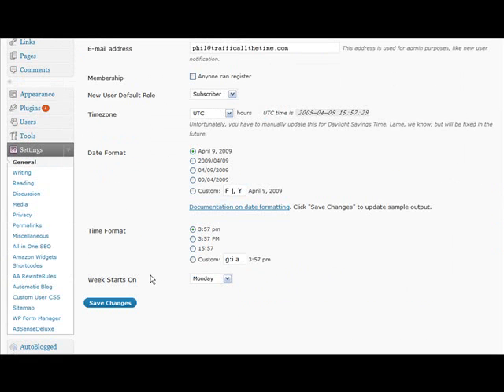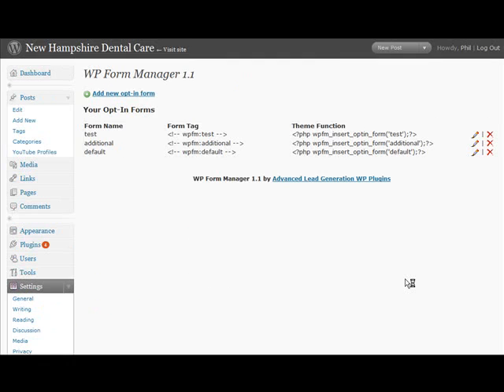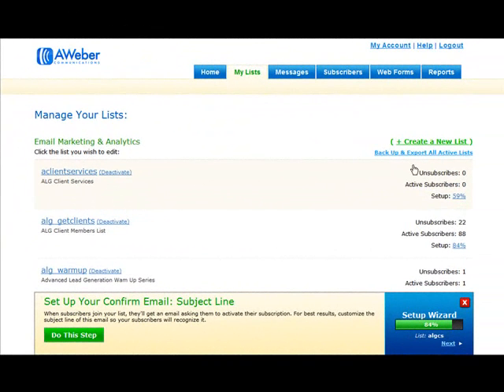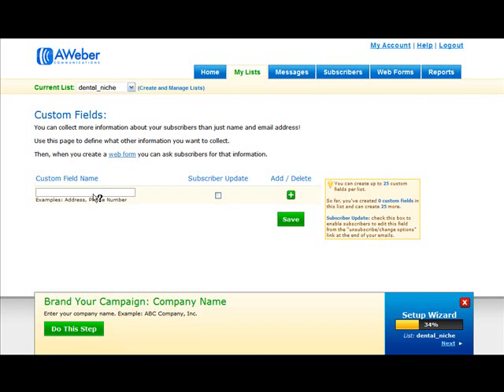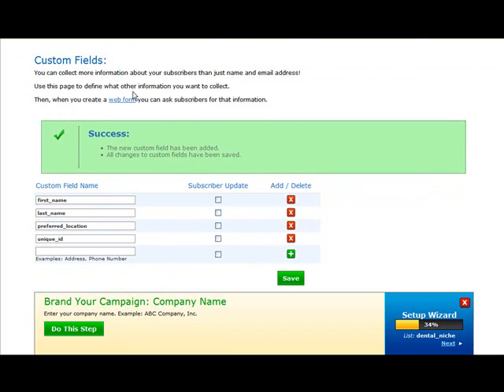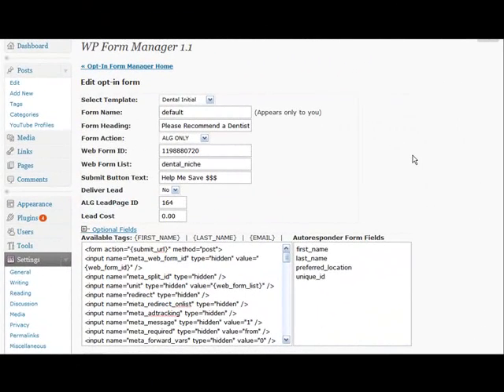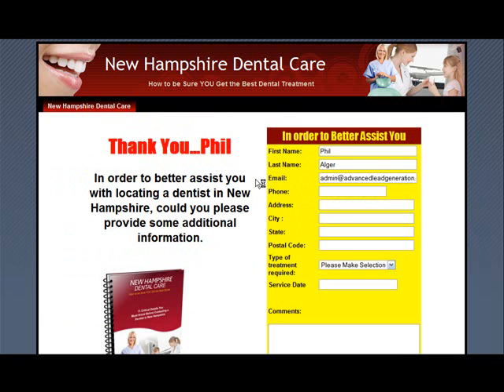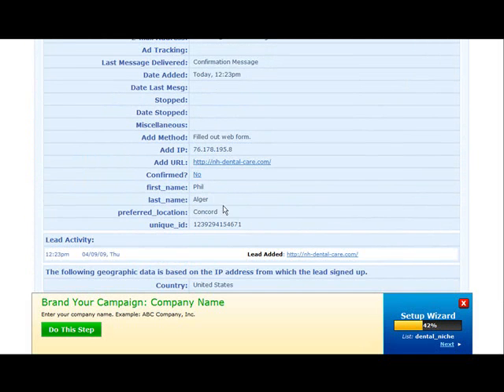Using Wordpress with Aweber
Learn how to connect your blog and your auto-responder.